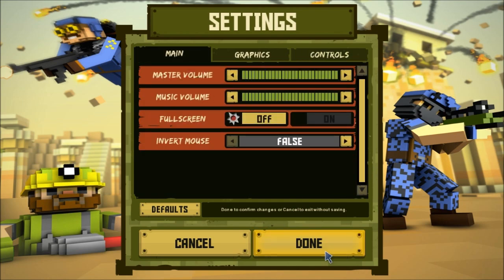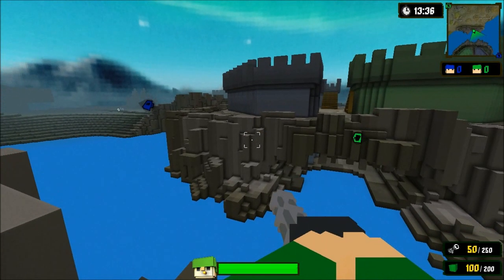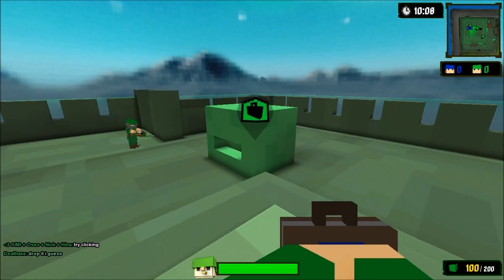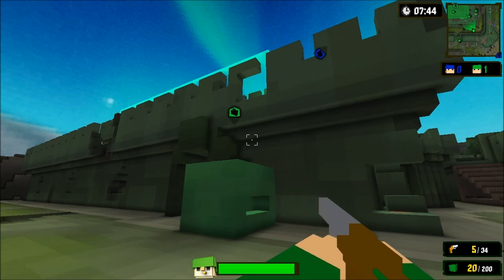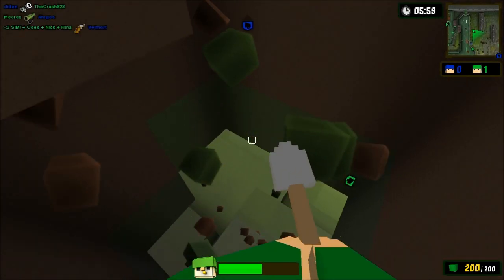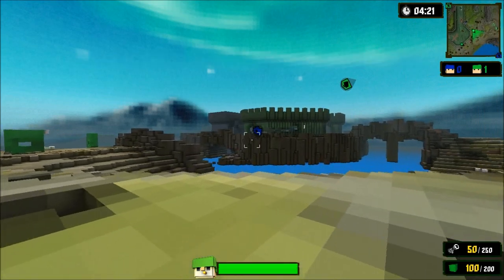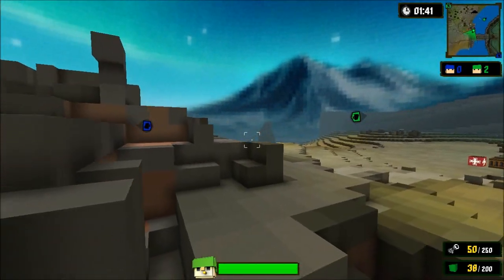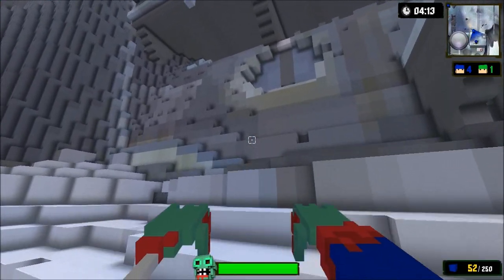Why am I Playing Ace of Spades?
In this series, I give my first impressions of a cheapish new game on Steam. The "^^" in the title means two thumbs up! This game is awesome!